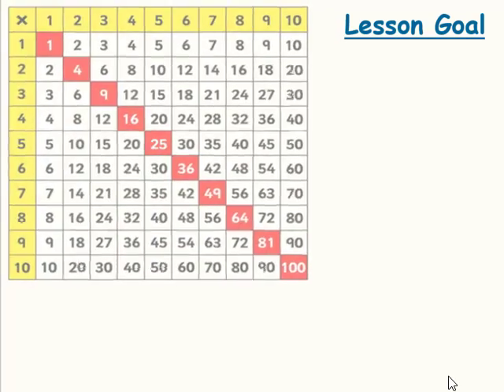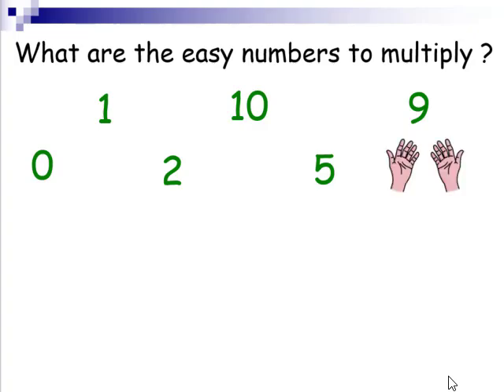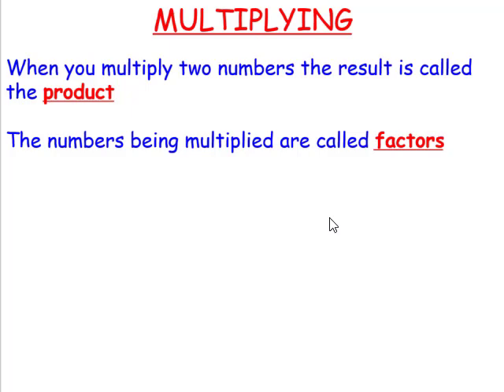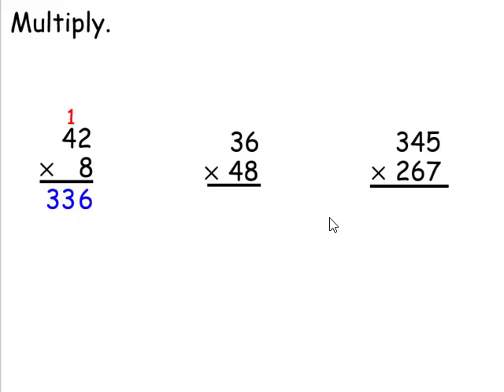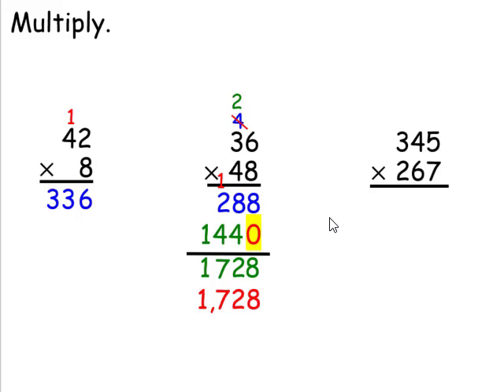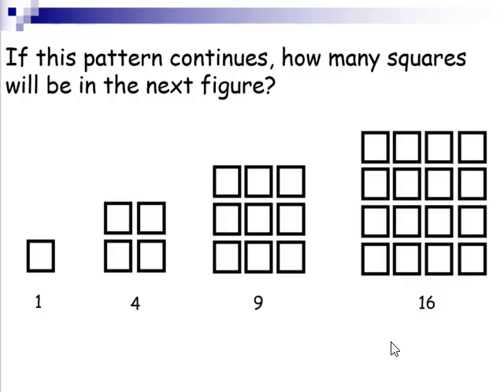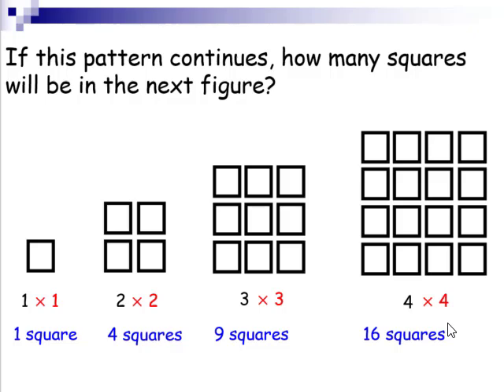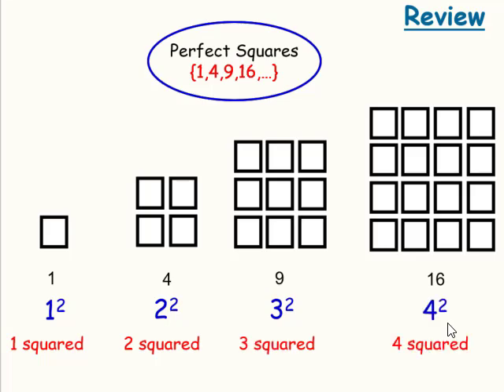Multiplying whole numbers with perfect squares